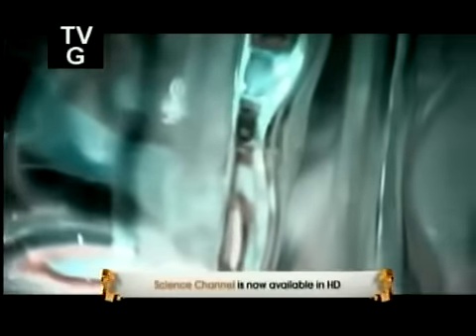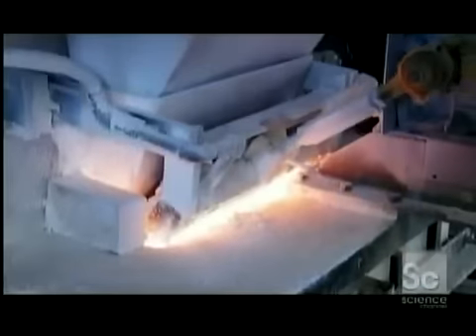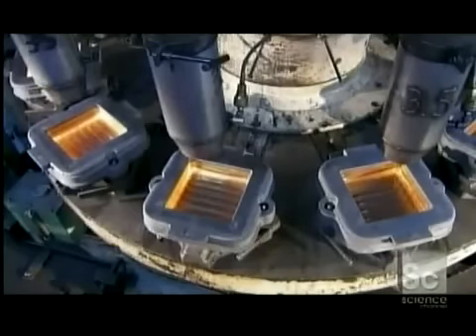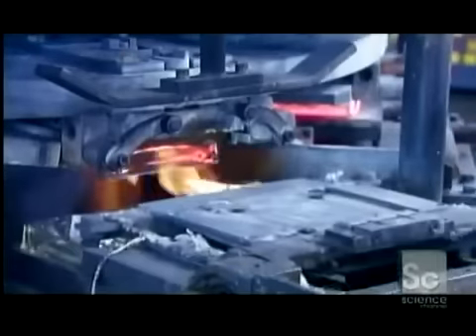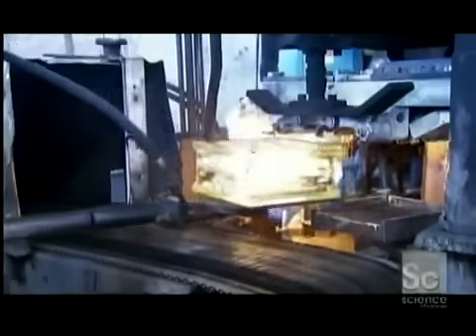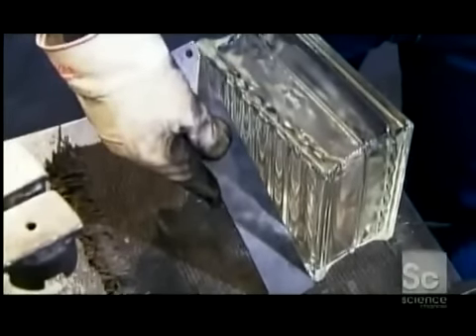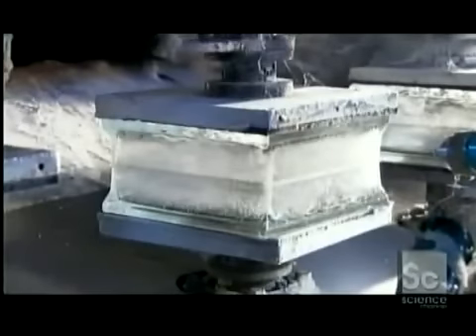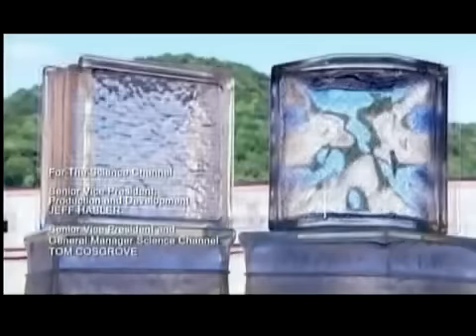How It's Made, Glass Blocks.